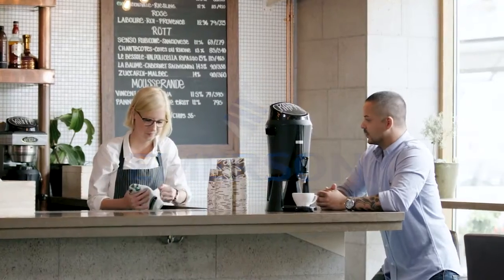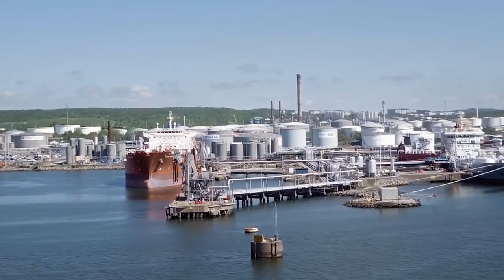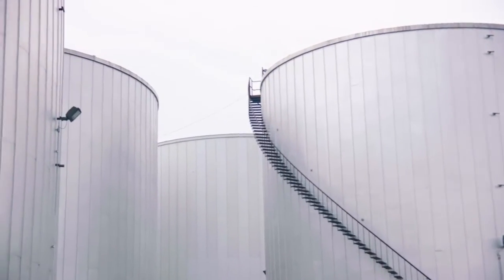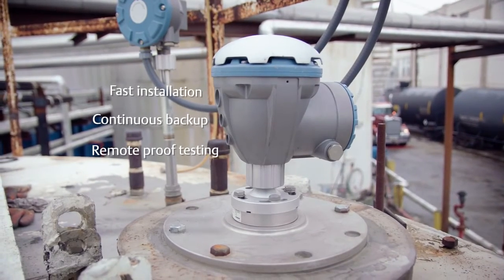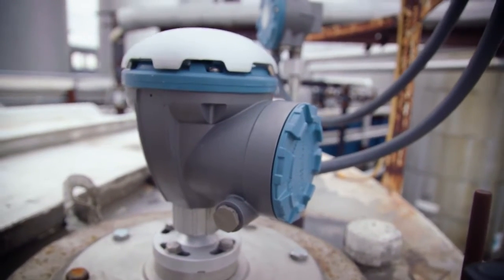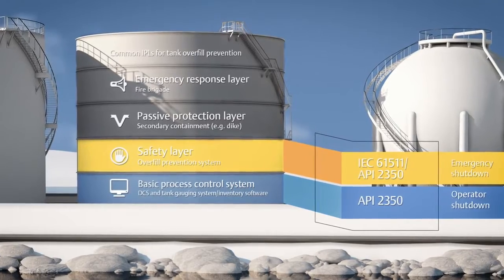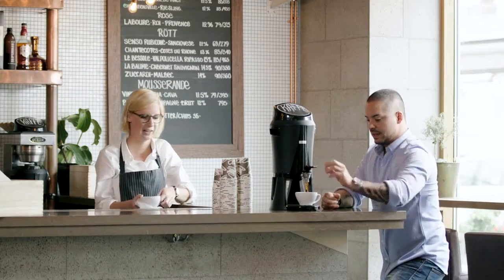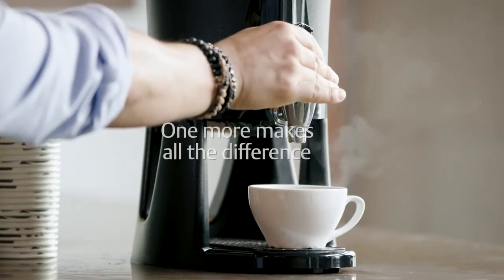Get Better Overfill Prevention with Emerson’s Unique 2 in 1 Technology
To learn more about Emerson’s Tank Gauging overfill prevention solutions download
White Paper: “Applying a single Rosemount 5900S 2-in-1 radar level gauge as sensor in independent BPCS and SIS protection layers”

Tank overfills are a major concern. They do not occur randomly, but are predictable and therefore preventable.
In this video three industry leading experts explain why Emerson’s 2-in-1 technology is the perfect choice for
an independent basic process control system and safety system, and how it can play a key role in your overfill prevention system.

Credit to : Rosemount Channel